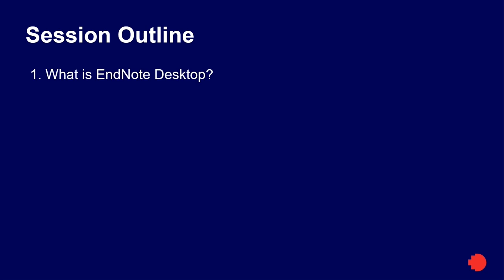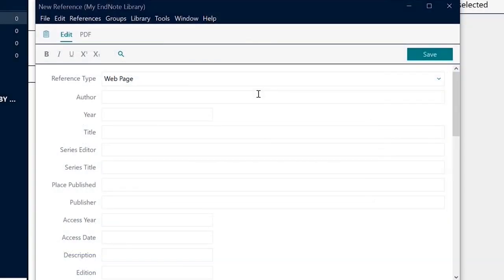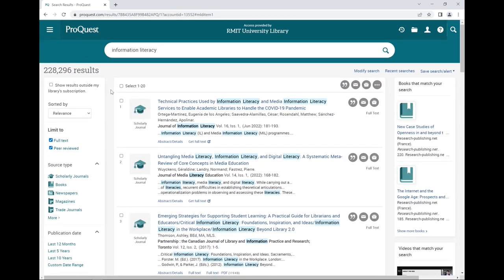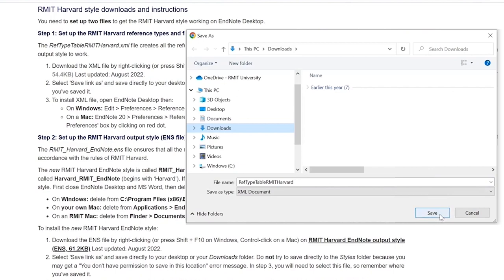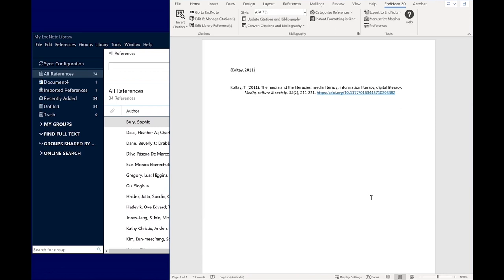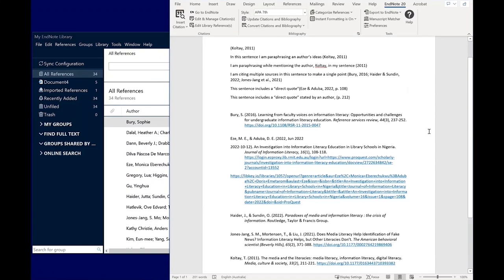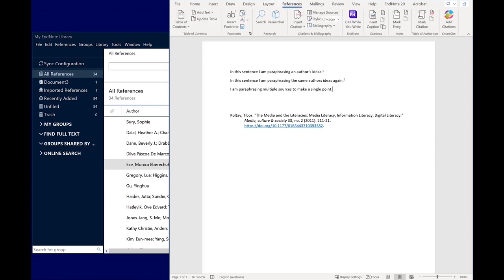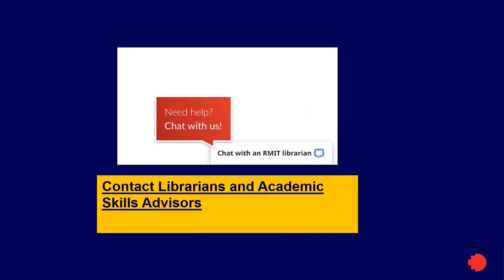How to use EndNote Desktop and 'Cite While You Write' in Word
This video will show you the basics of using EndNote Desktop including creating an EndNote Library, adding referencing styles (RMIT Harvard), exporting references from databases (LibrarySearch, ProQuest, Google Scholar), and using the Cite While You Write plugin for Word in author-date (APA 7th) and footnote (Chicago 17th) styles.

0:00 Introduction
1:58 Create an EndNote Library
3:33 Manually create and edit references
5:42 Direct Export: LibrarySearch
7:10 Direct Export: ProQuest
8:44 Direct Export: Google Scholar
9:23 View and select referencing styles
10:48 Add RMIT Harvard Style
13:48 Reset reference types to default settings
14:13 EndNote & Word (Cite While You Write)
14:33 EndNote & Word: Author-date styles (APA7th)
21:00 EndNote & Word: Footnote styles (Chicago 17th)
27:00 Available Support